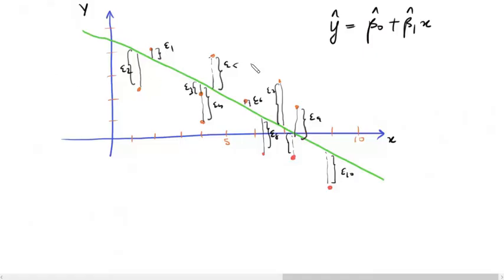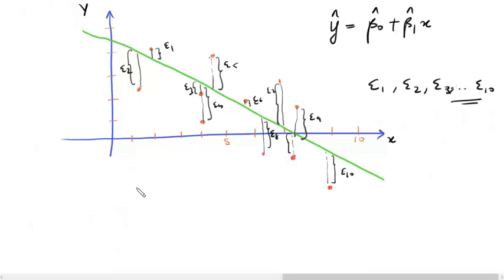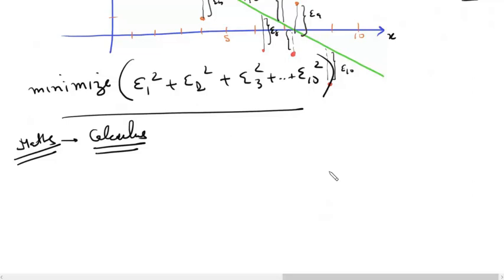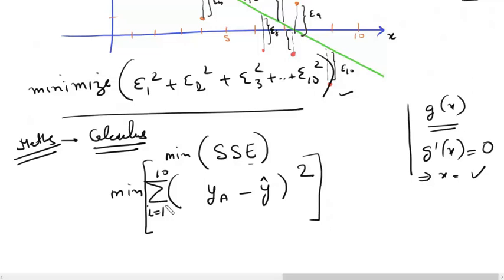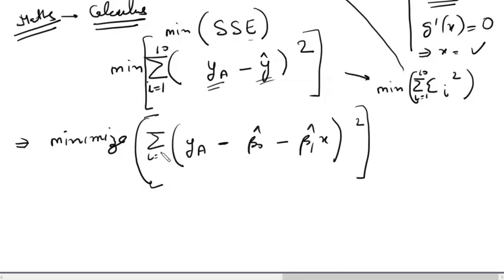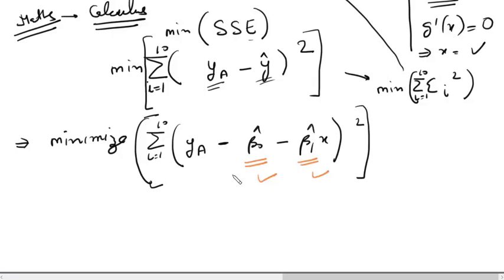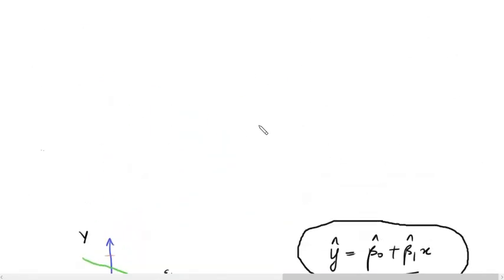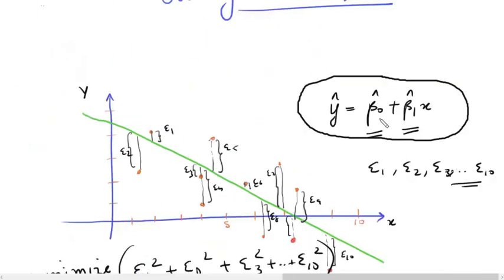Linear Regression - The MATHS